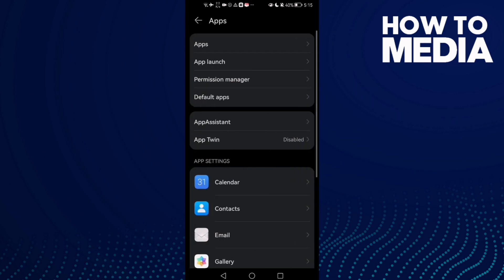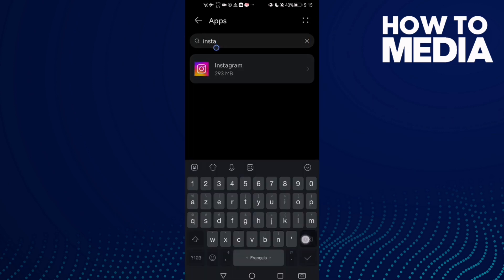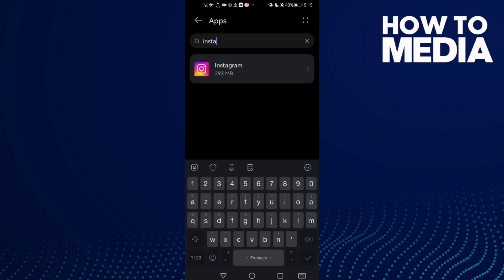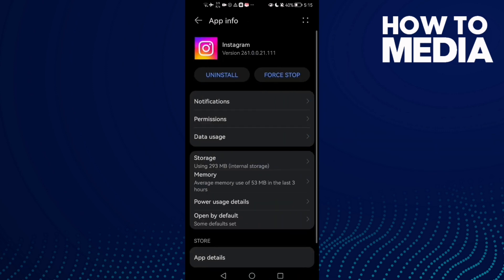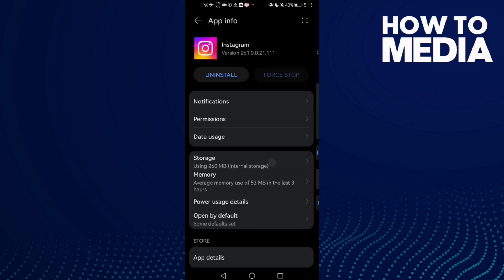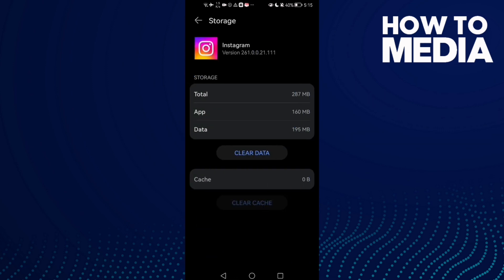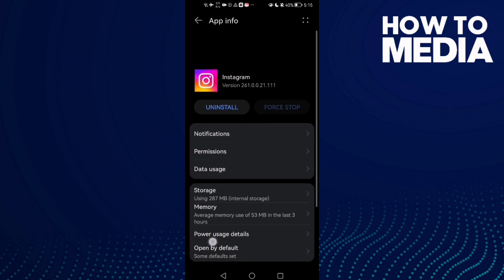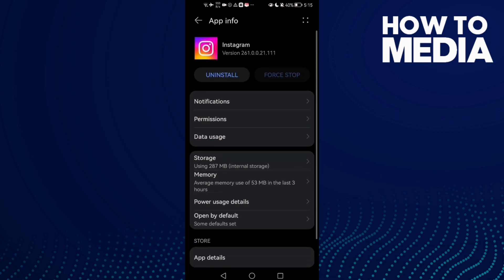How to Fix and Solve Instagram Story Glitch on Android or iphone - IOS phone Problem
in this video we discuss :